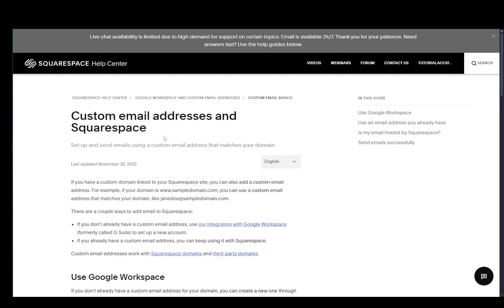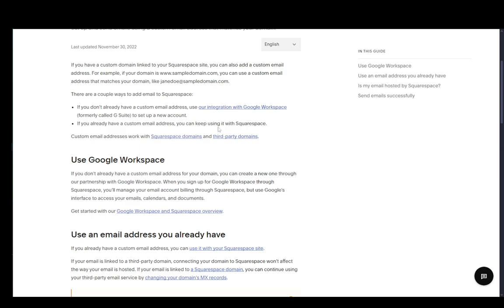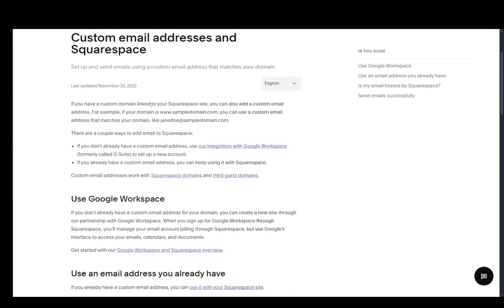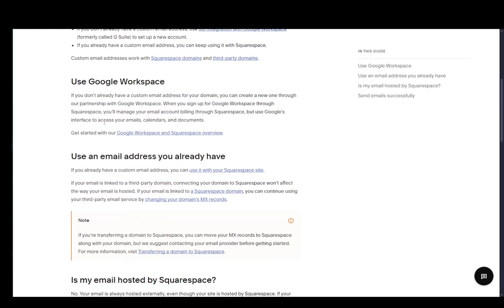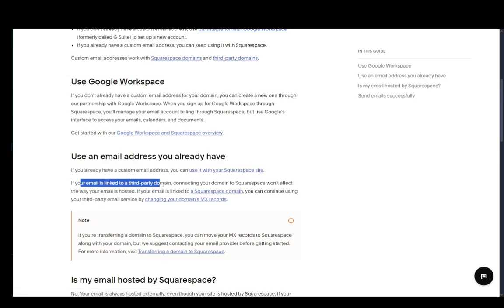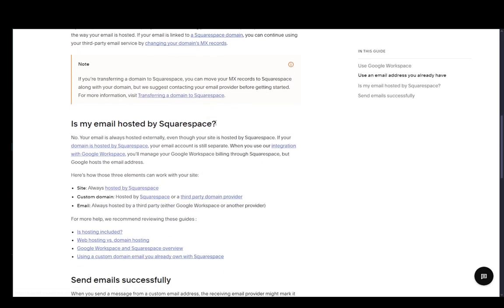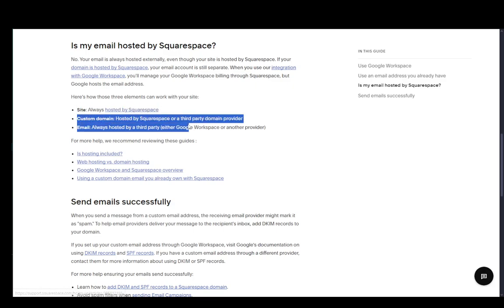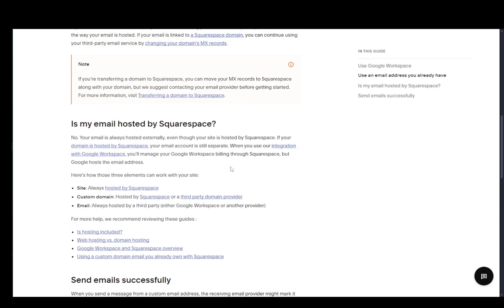How To Set Up Email On Squarespace Tutorial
Today we talk about set up email on squarespace,squarespace tutorial,squarespace advice,online how to,squarespace email campaigns,squarespace domain